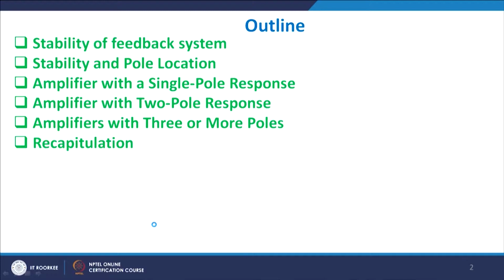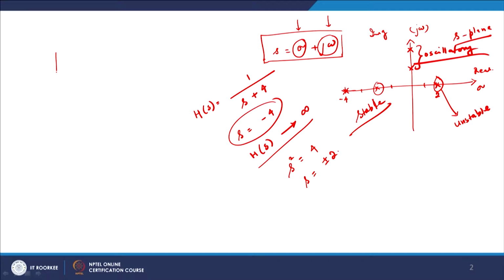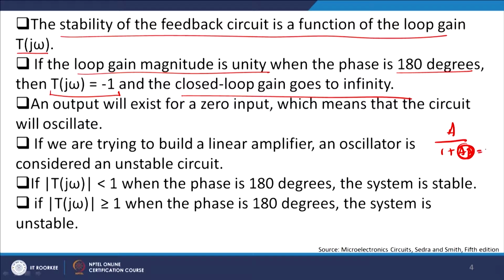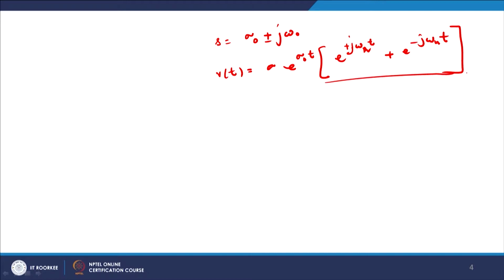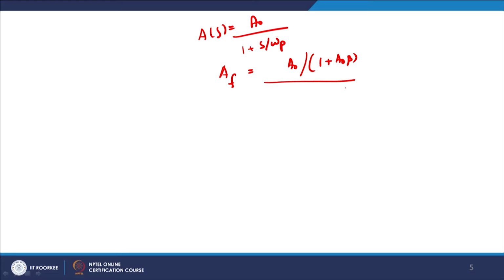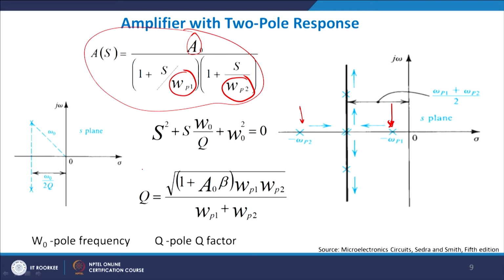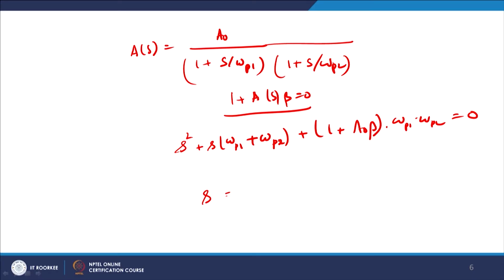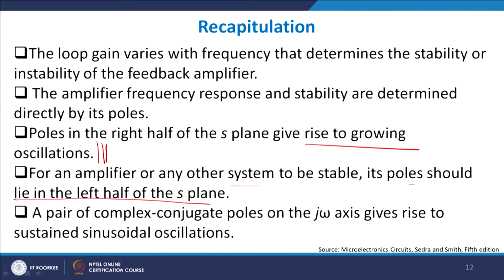mod10lec48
Stability and amplifier poles